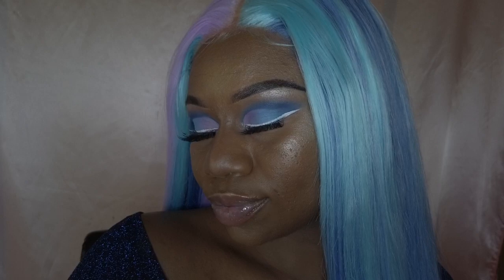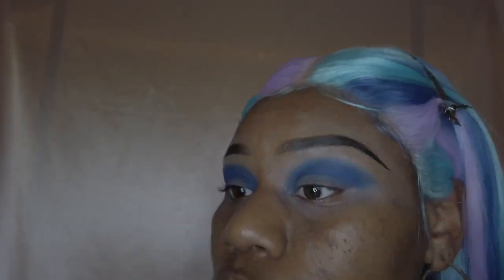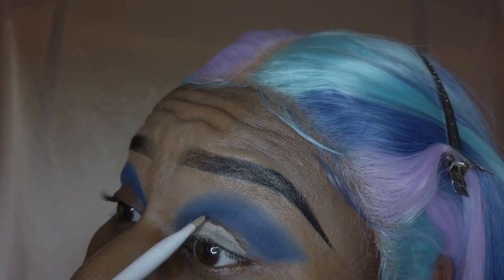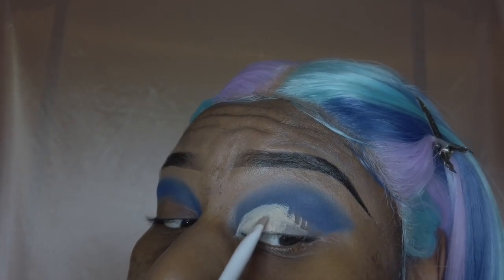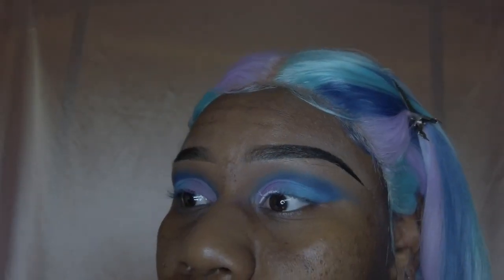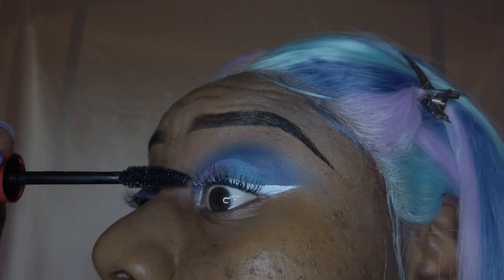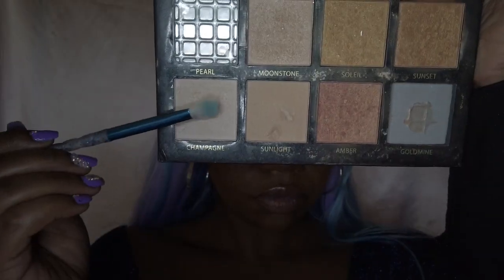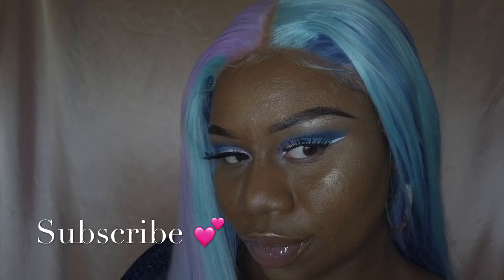UNICORN MAKEUP LOOK | COTTON CANDY MAKEUP LOOK | BIRTHDAY SLAY TRANSFORMATION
Heyyyyyy babes! Welcome back, today’s video will be about my birthday makeup slay. I wanted to do something different and makes statement so I went BOLD!

Makeup mentioned:
Revolutions core primer
Take me back to Brazil palette
Maybelline fit me Matte poreless foundation
Ulta beauty poreless primer
NYX pore filler primer
LA colors contour palette
JB highlighter palette
Most of my brushes are by Elf
Ruby kiss liquid white eyeliner
Mario Badescu facial spray|aloe,rose,herbs

Cameras used:
iPhone XS